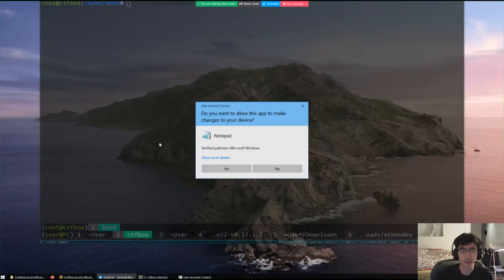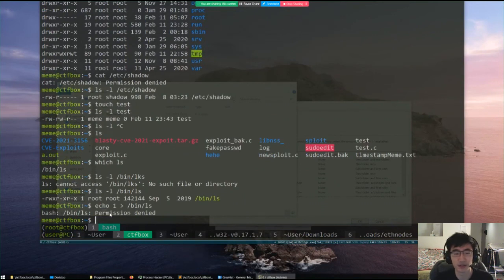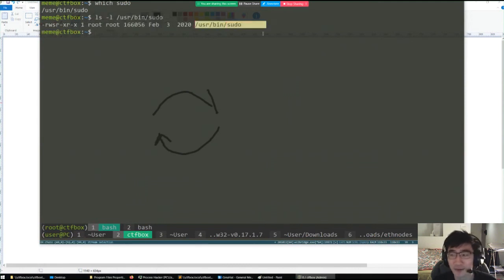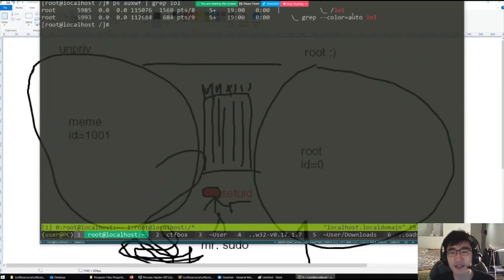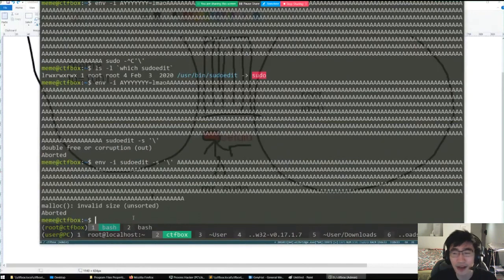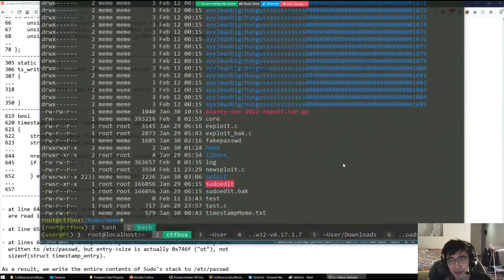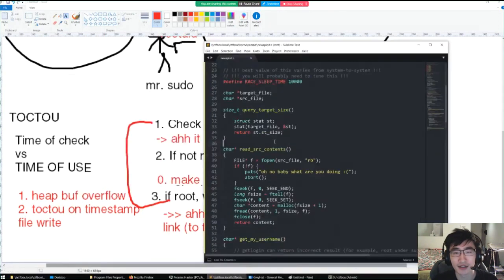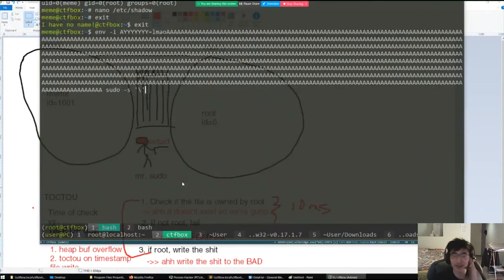Linux Setuid Vulnerabilities Explained (Sudo CVE-2021-3156)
I teach about permissions in modern operating systems and how I exploited sudo heap overflow CVE-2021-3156 to create a Local Privilege Escalation exploit.

Apologies for the poor resolution, I had to use the online recording of my lecture as the source footage.